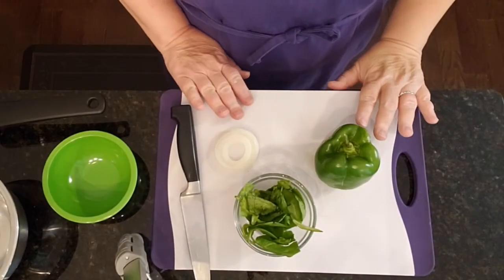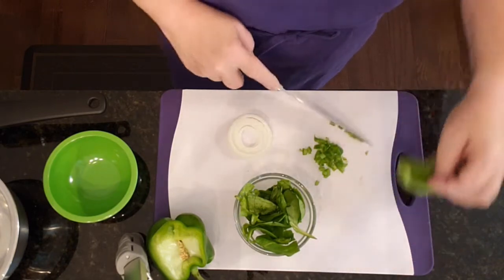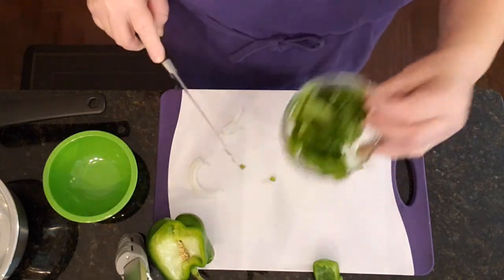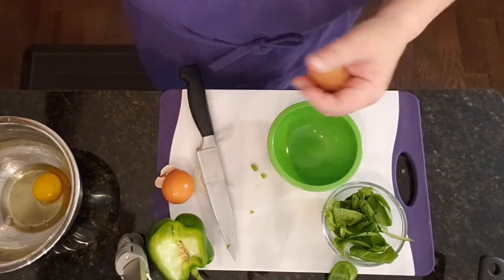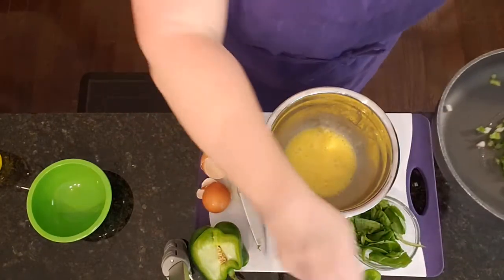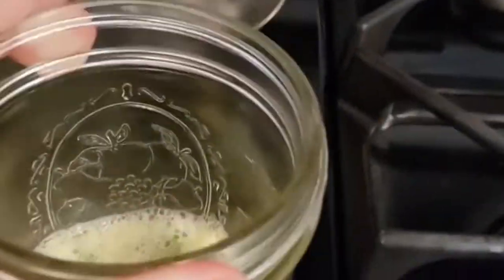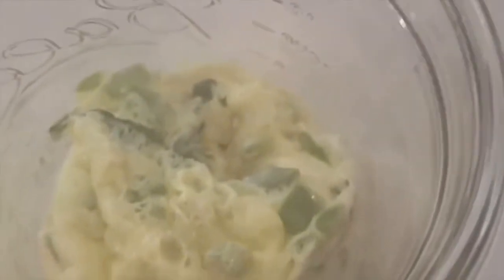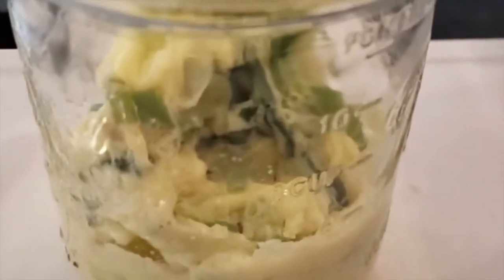Meal Prep Made Mason Jar Omelet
This is a member only video that shows in detail how to make an easy breakfast meal prep. This make ahead meal prep is all about  Mason Jar Omelets